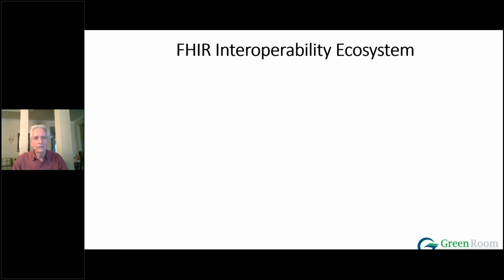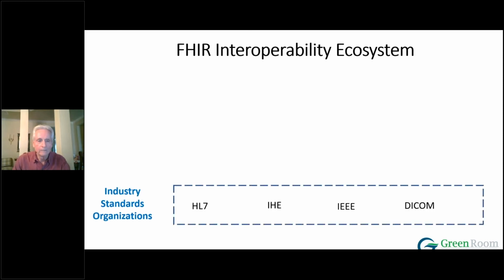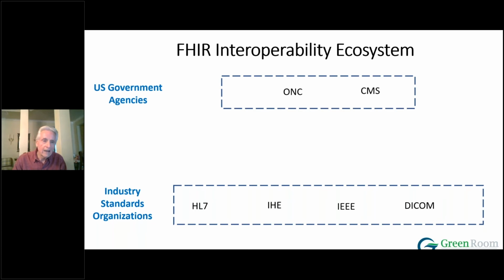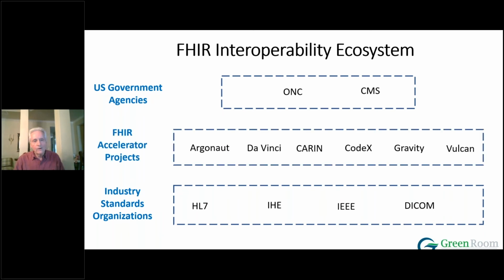Sample of HIMSS FHIR Presentation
Sample, including agenda and primary topics, of a presentation given by Darrrell Woelk updating HIMSS chapter members on FHIR and the latest interoperability rules and community-based accelerator projects.